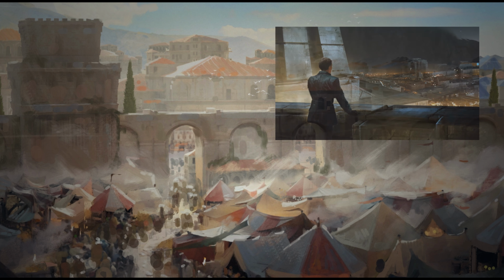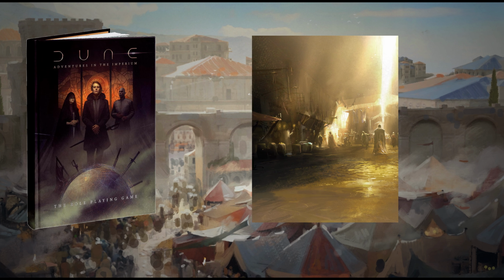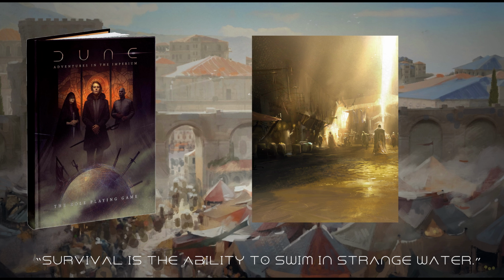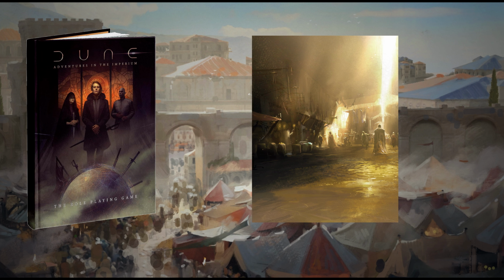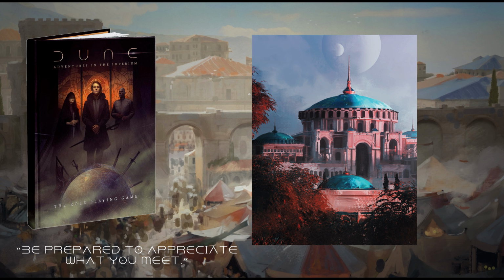Dune Adventures in the Imperium TTRPG Review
The Dune RPG is an ambitious game based on the expanse setting created by Frank Herbert.
What did Kritfayle think of it?

Kritfayle.com